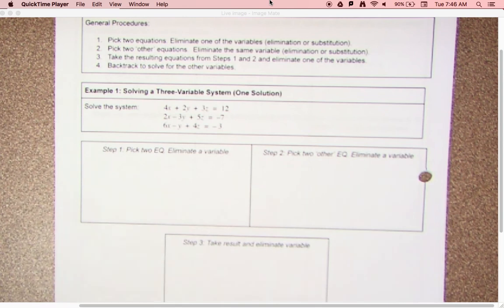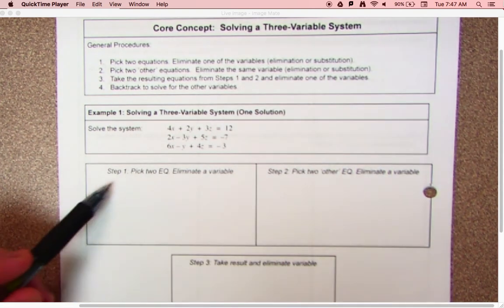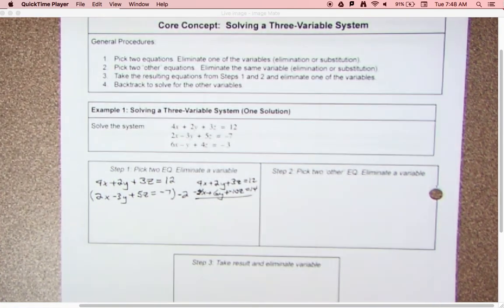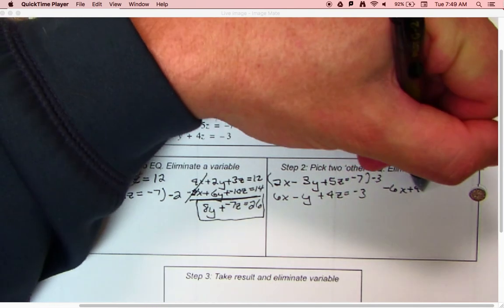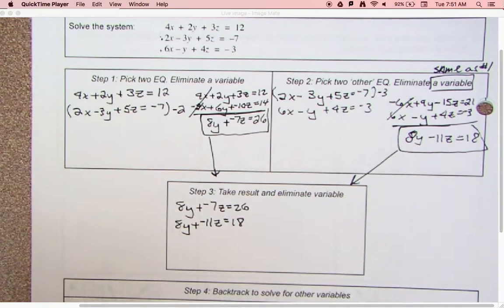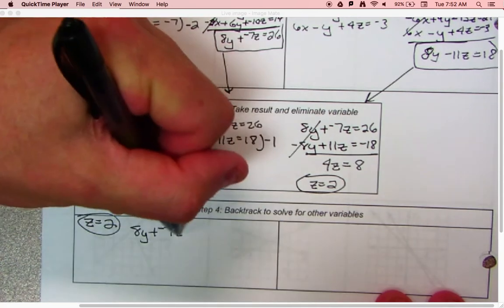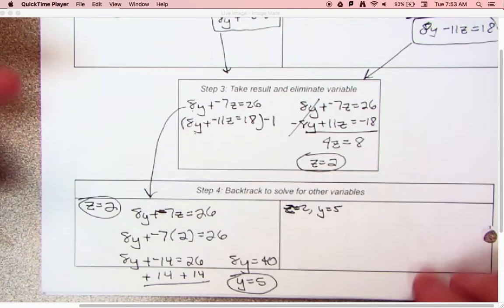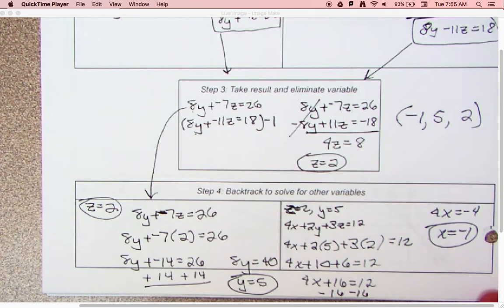Solving a Three Variable System